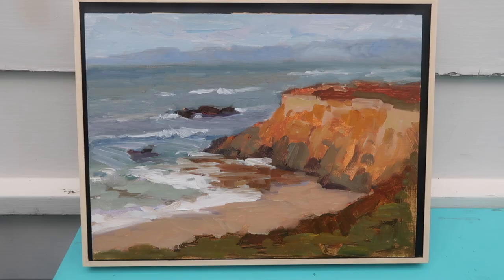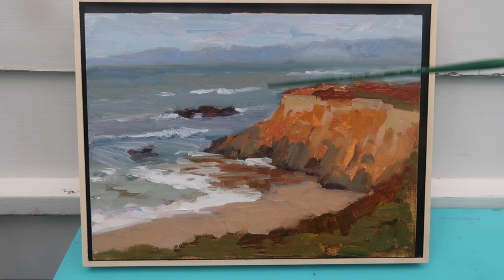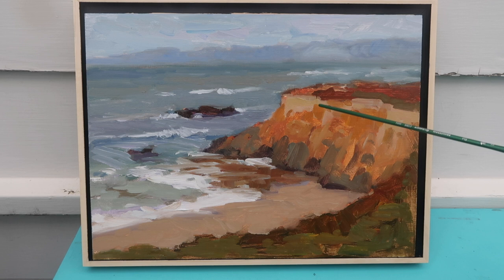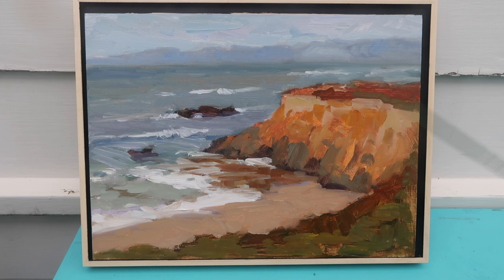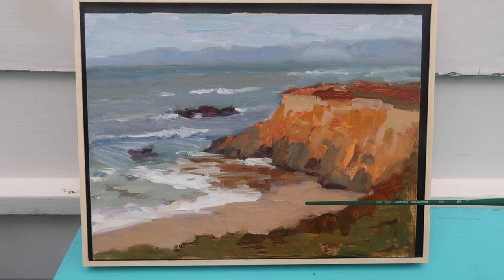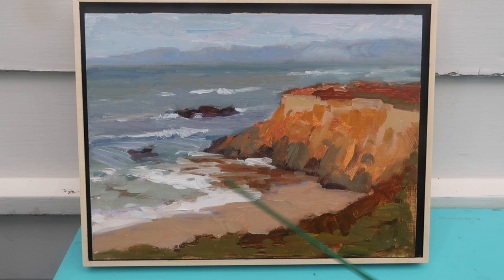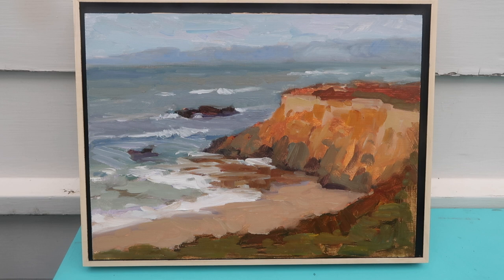PLEIN AIR OIL PAINTING fluid process SEASCAPE w/Melina Espinoza